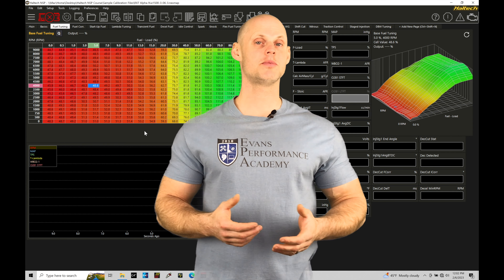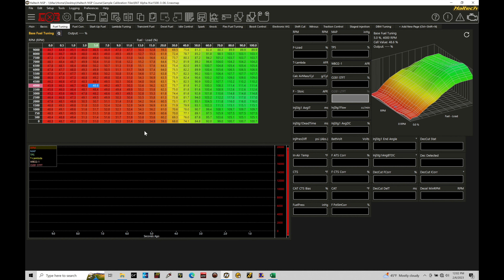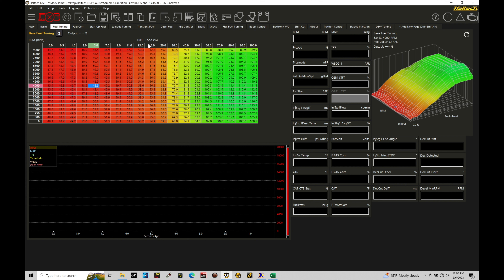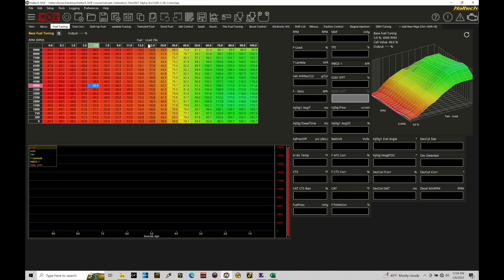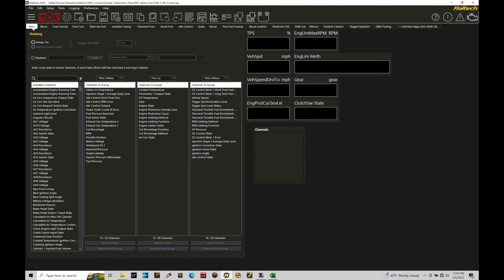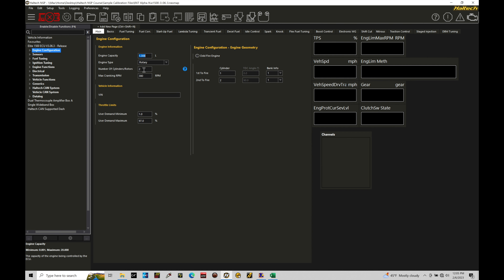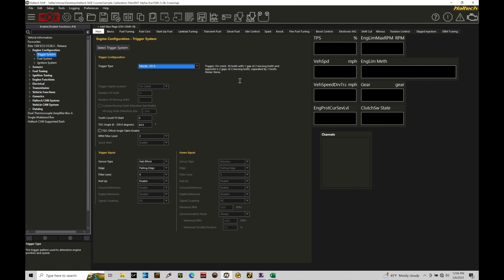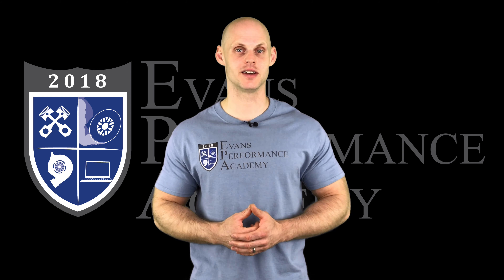Haltech Elite NSP Training Course Part 81: Rotary Engine Tuning | Evans Performance Academy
Haltech Elite NSP Training Course Part 81: Rotary Engine Tuning walks you through the most important tuning details to dial in a rotary engine using the NSP software.  We use a tuned rotary calibration file to help illustrate concepts during the tutorial.